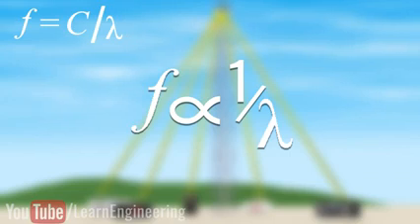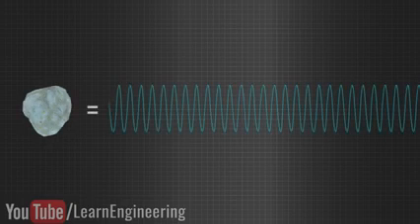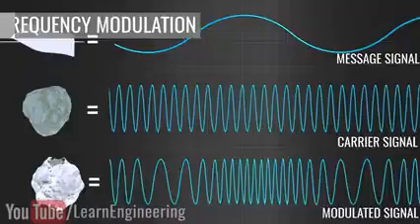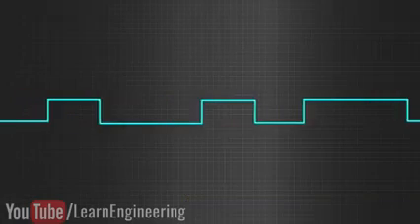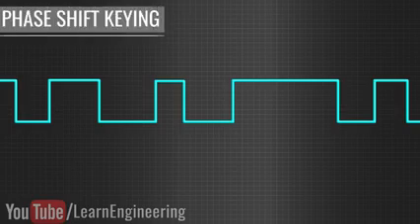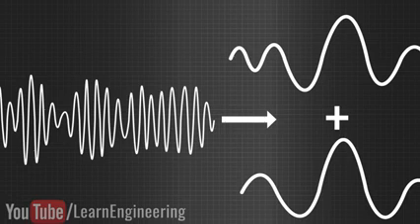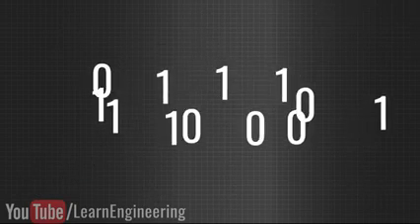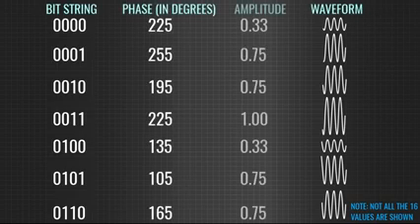نقل الاشارة وتظمين الاشارة